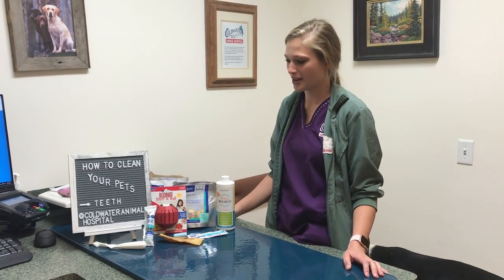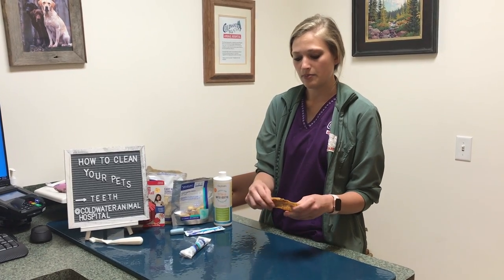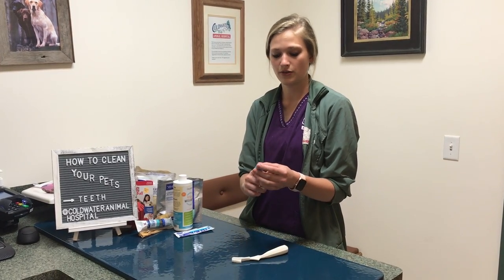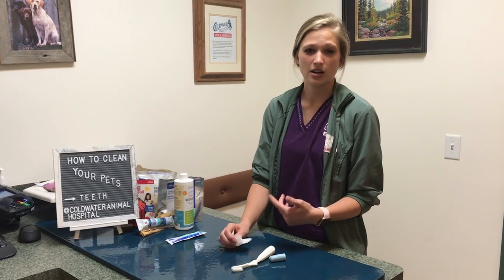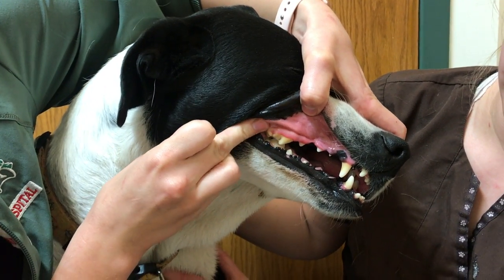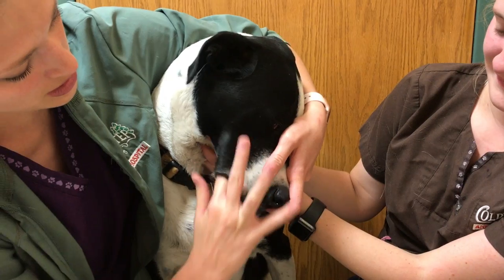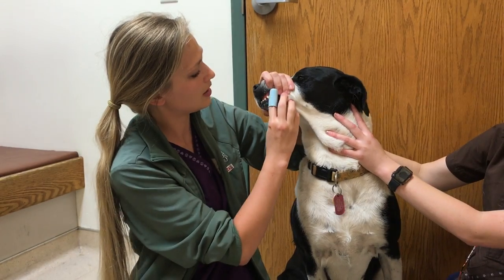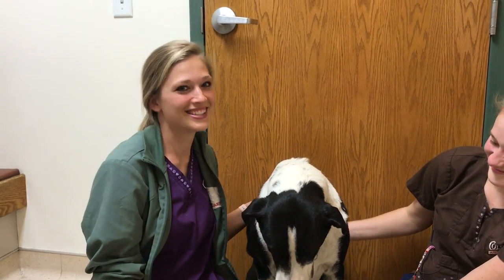How to brush your dogs teeth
Dogs and cats need their teeth brushed just like we do! This is how you clean  teeth and some different tools you can use to do so!